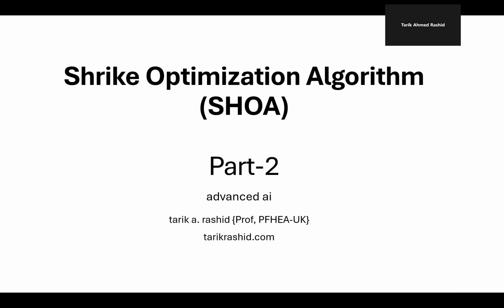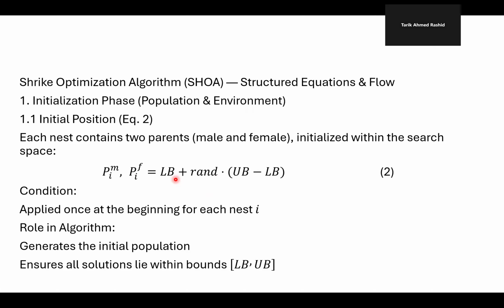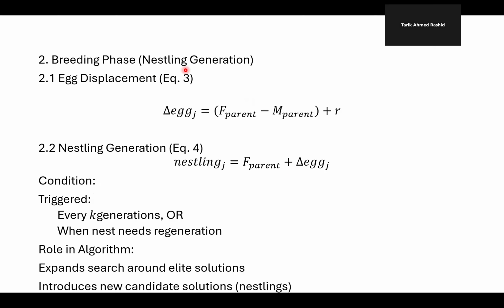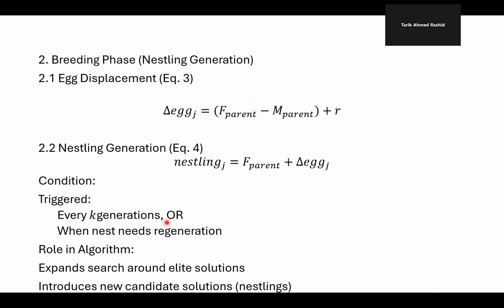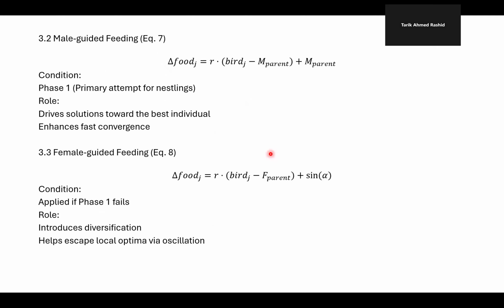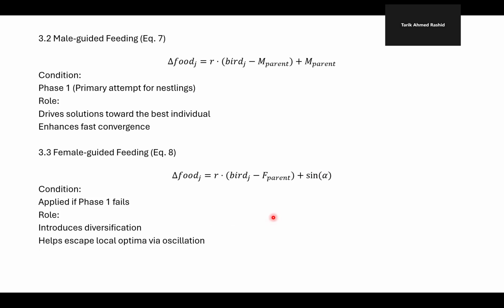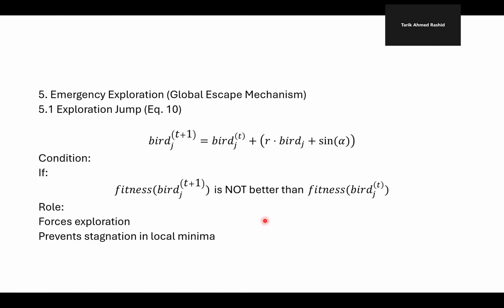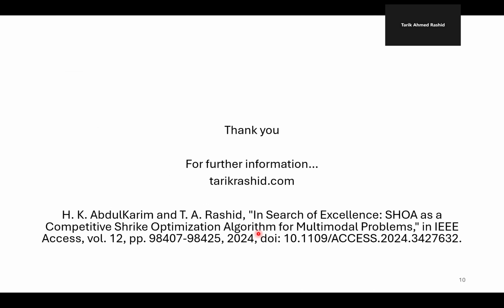Shrike Optimization Algorithm (SHOA) -Mathematical Formulation & Complete Equation Breakdown: Part 2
The Mathematics of SHOA Explained: Environmental Factors, Breeding Equations & Global Search Jumps

Welcome to Part 2 of our 3-part series on the Shrike Optimization Algorithm (SHOA)! Building upon the theoretical overview in Part 1, this video dives deep into the full mathematical formulation of SHOA.

Understanding the underlying equations is key to implementing and adapting this metaheuristic algorithm for complex optimization problems. We break down the mathematical modeling for population initialization, environmental influence, breeding dynamics, feeding phases (local search), and position update mechanisms (global exploration).

Speaker: Prof. Dr. Tarik A. Rashid
Subject: Advanced Artificial Intelligence / Metaheuristic Optimization